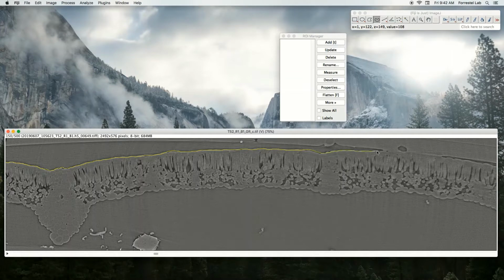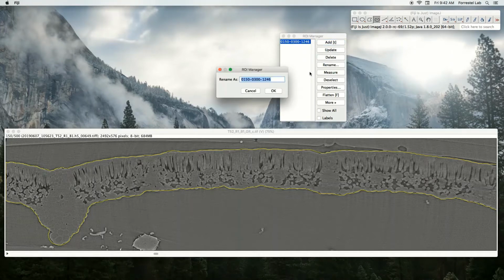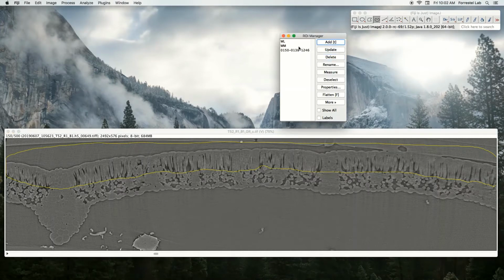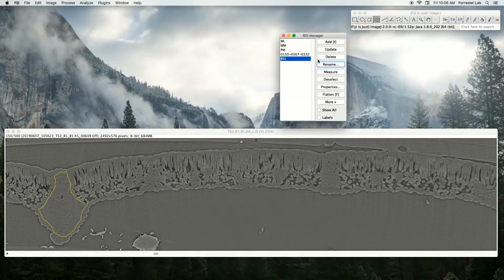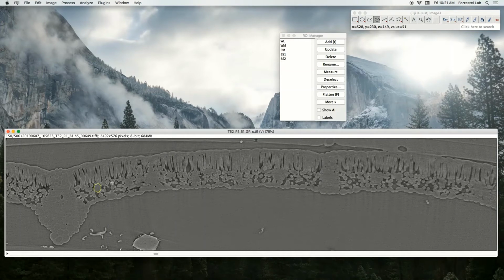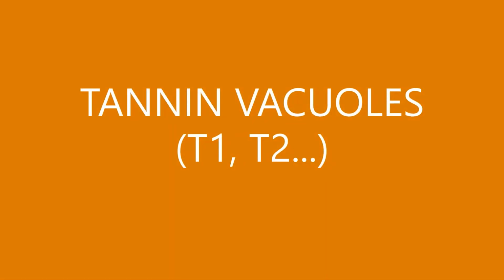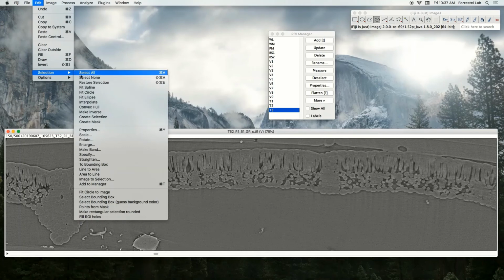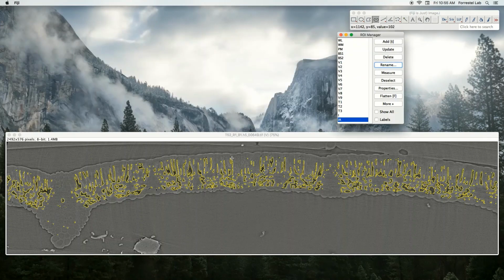Part III: Drawing ROIs